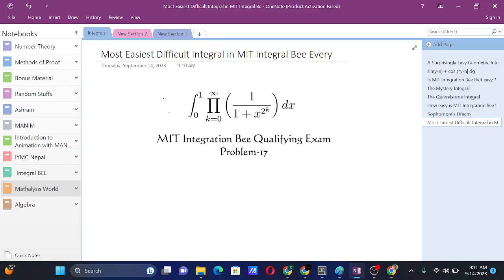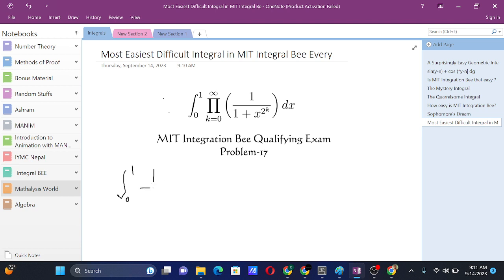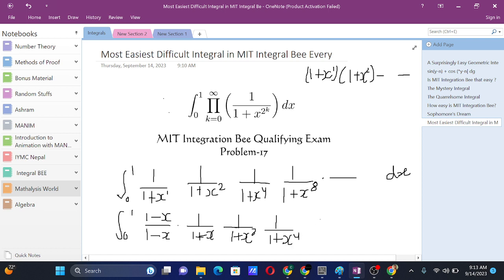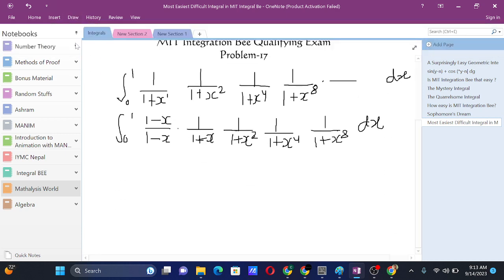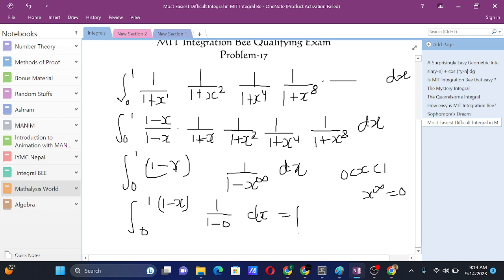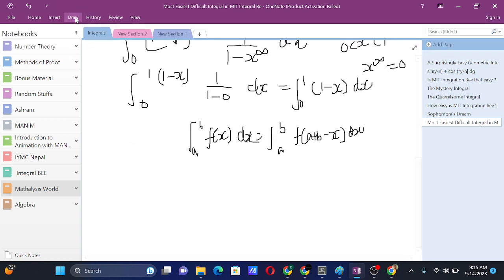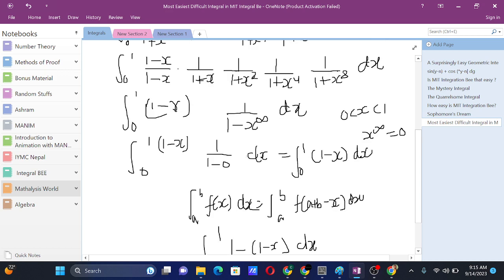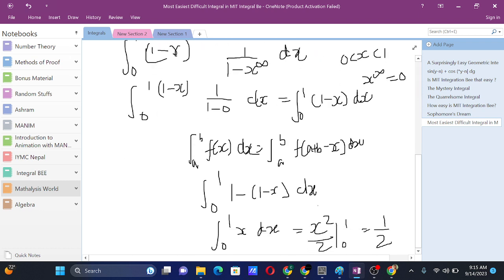The most easiest difficult Integral in MIT Integration Bee Ever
Did you solve it? Do let us know